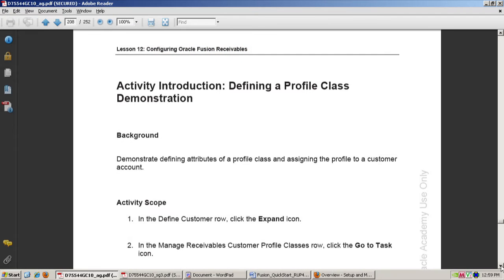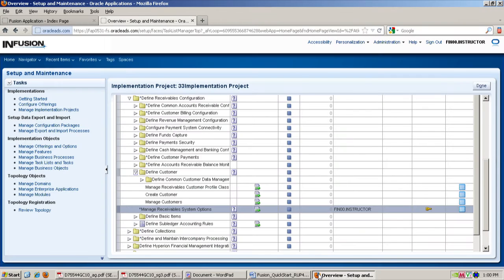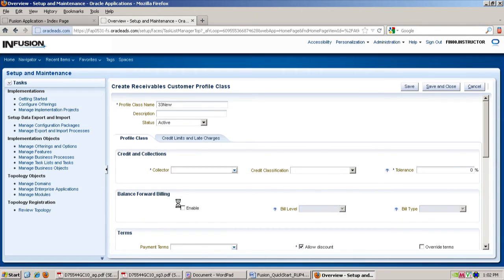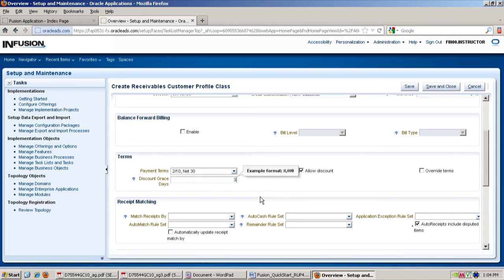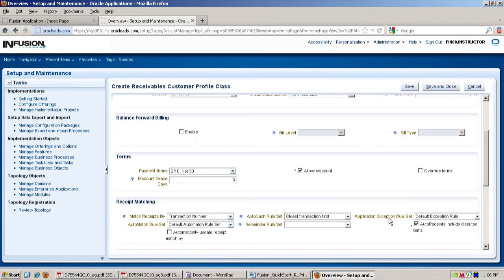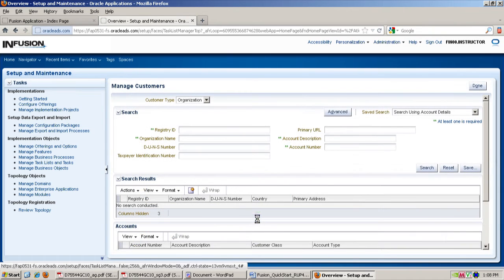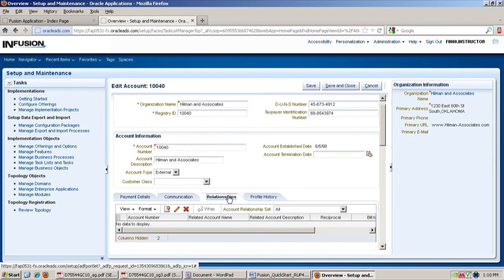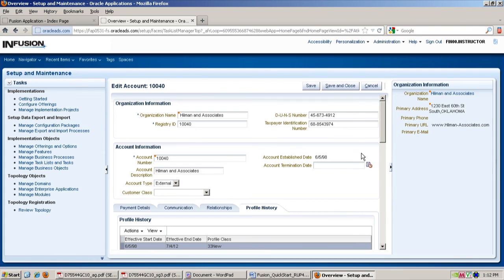oracle Demonstration Defining a Profile Class